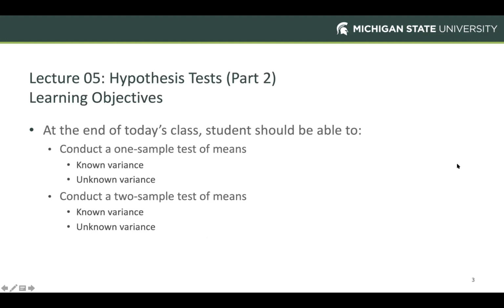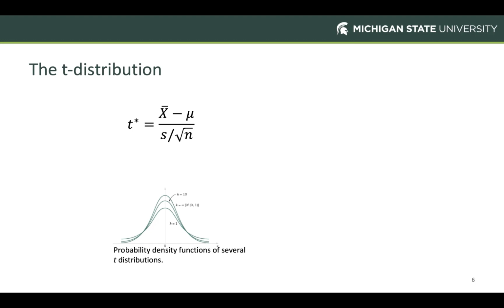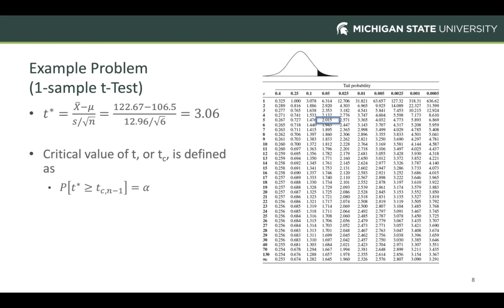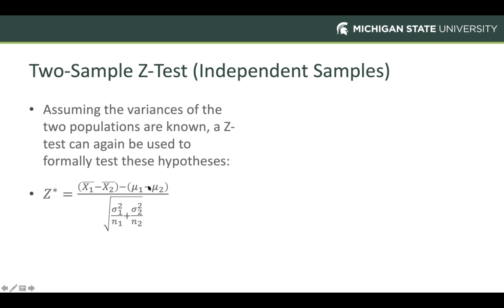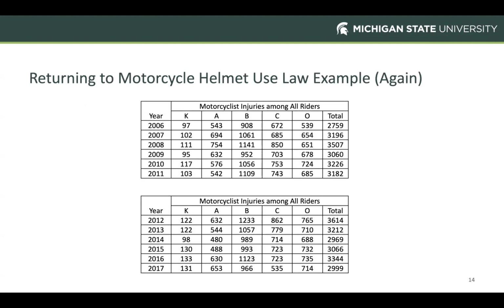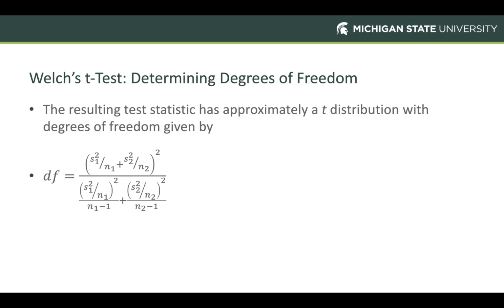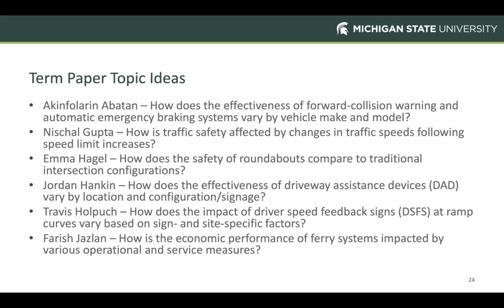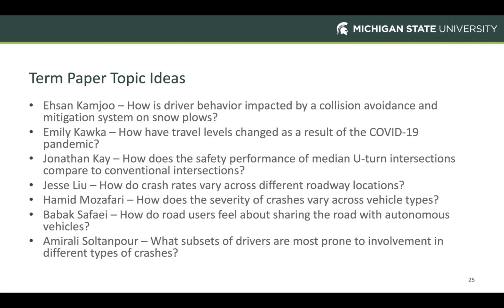CE 849 Lecture 05